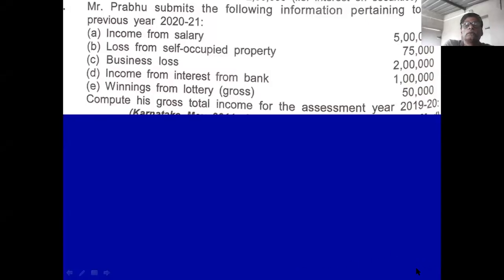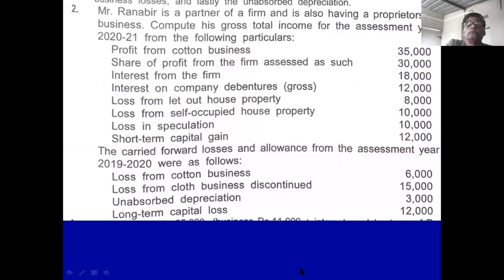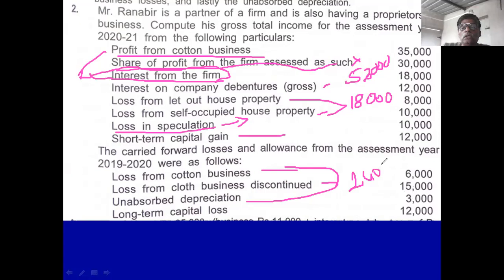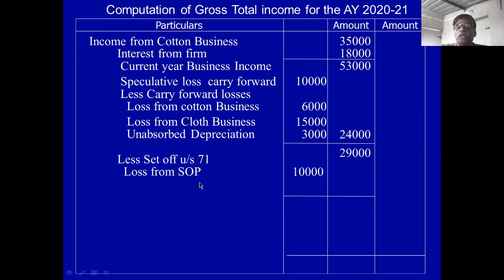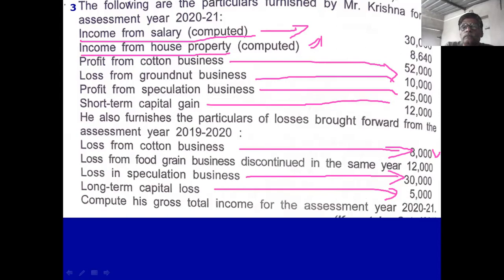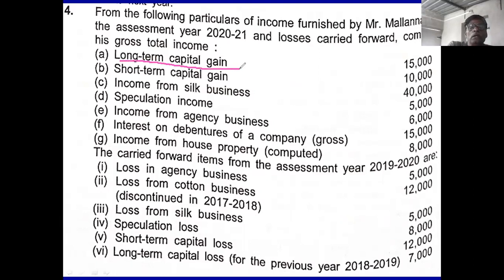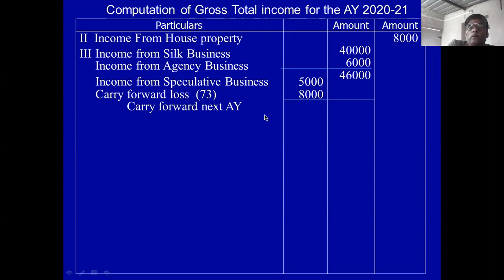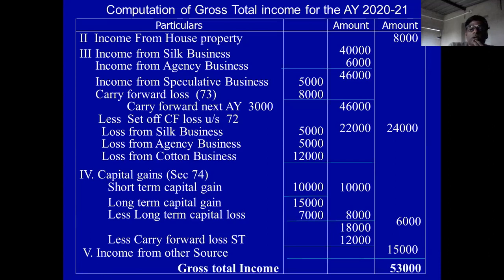SCL 06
Examples on Set off & Carry forward losses